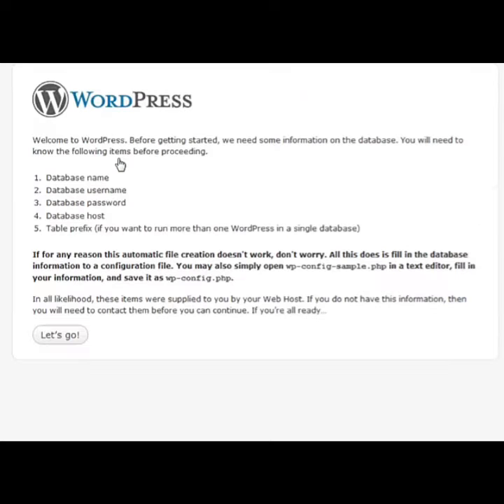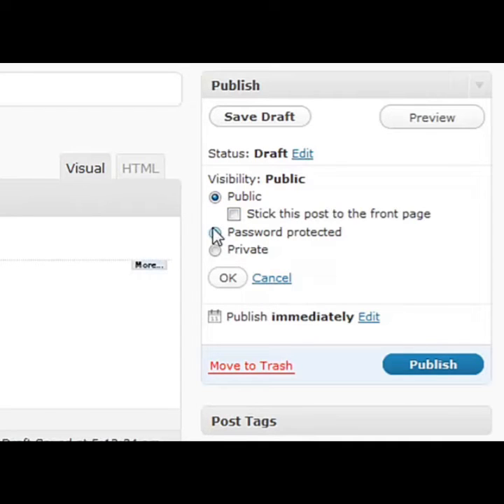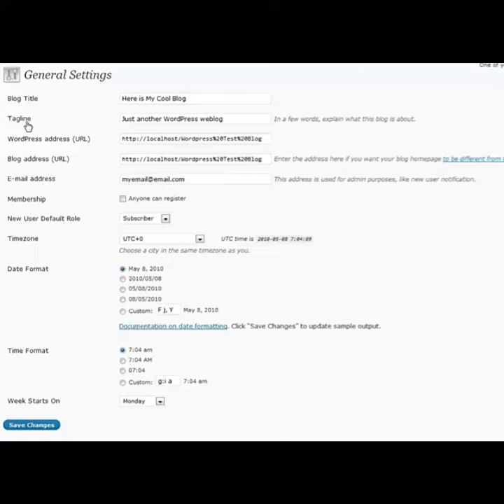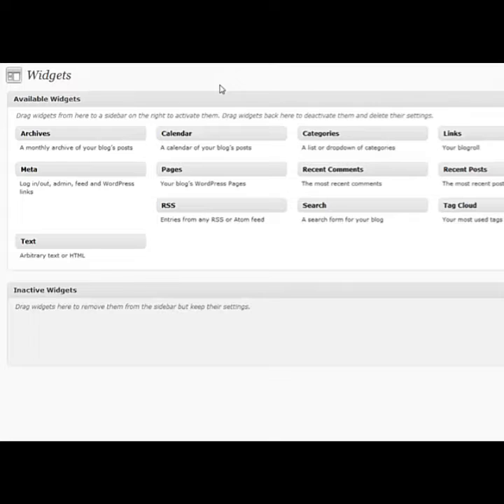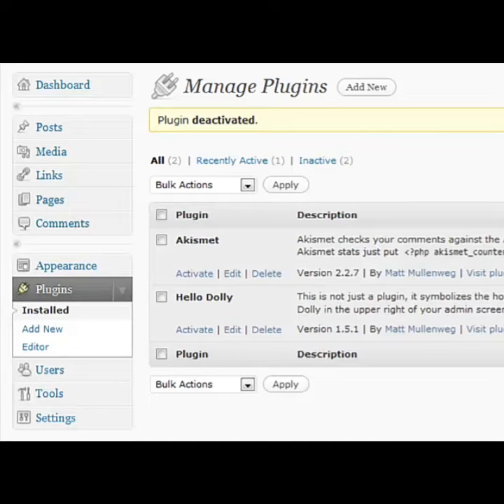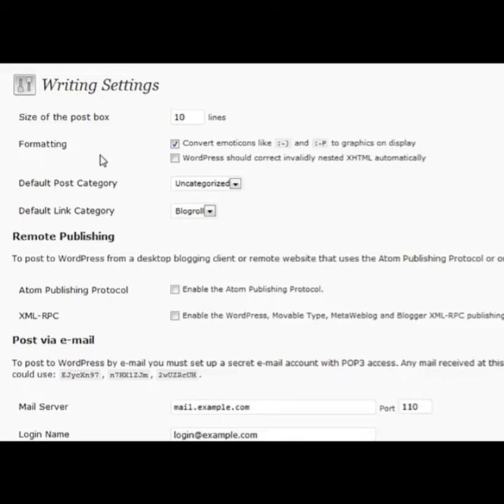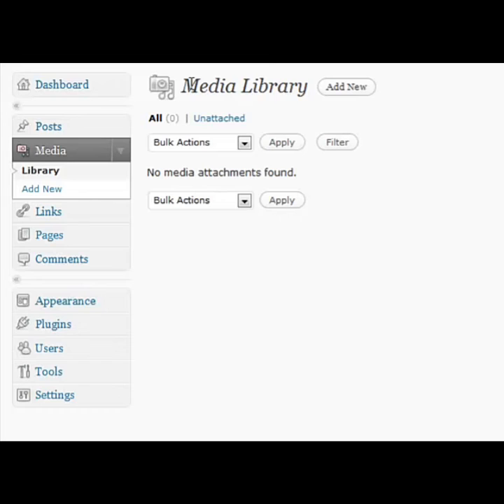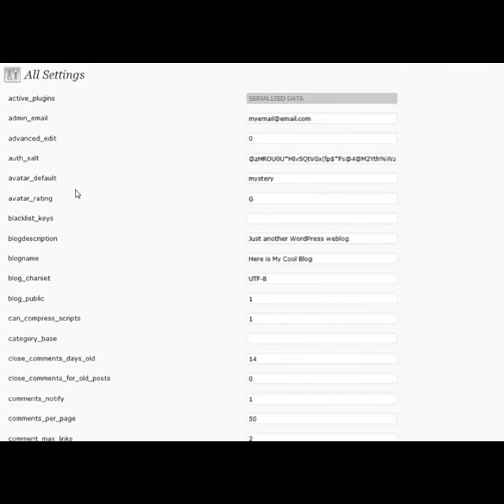WordPress 101 Make a WordPress Website 2022 Earn from building websites from WordPress full course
WordPress 101Earn from building websites from WordPress 101

100% Free with “Resell Rights”.

About Course: Learn (WordPress 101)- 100% free video course, work from home.

DIGITAL MARKETING